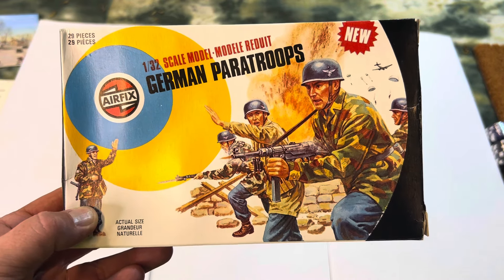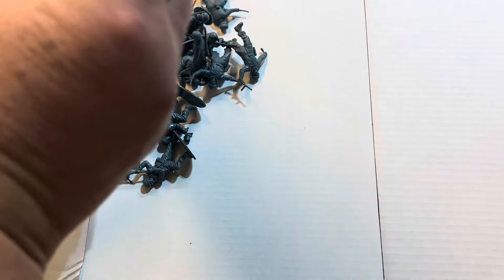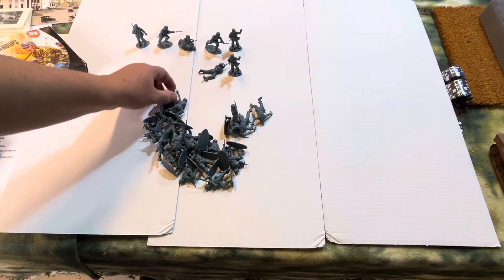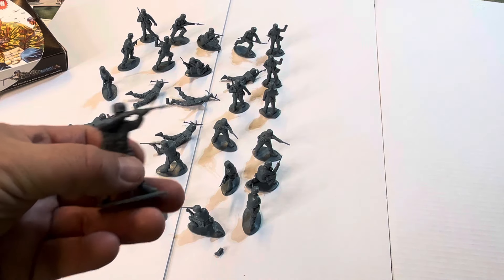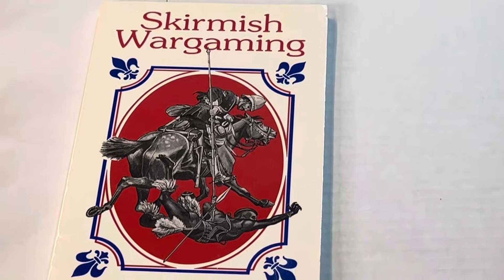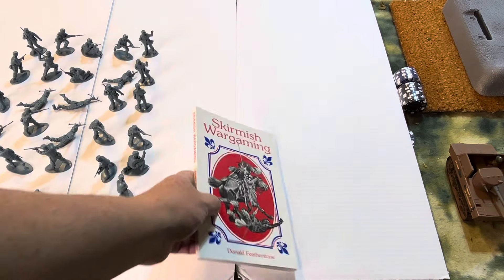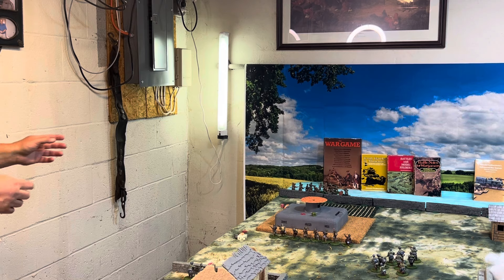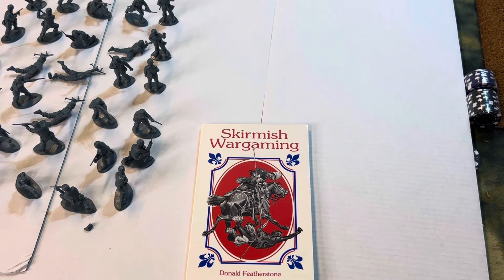German Paratroopers and Skirmish war gaming by Donald Featherstone